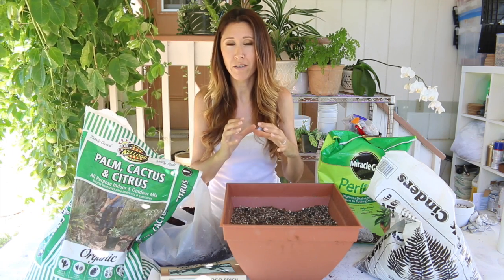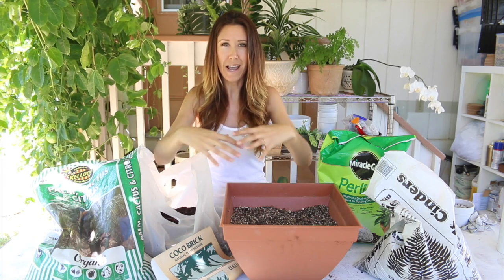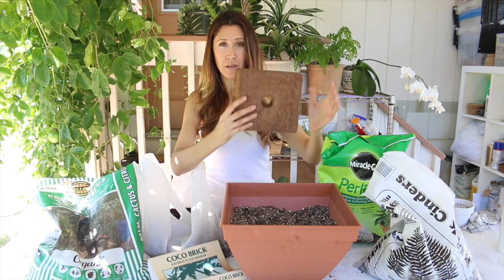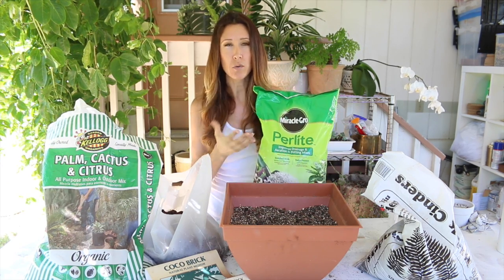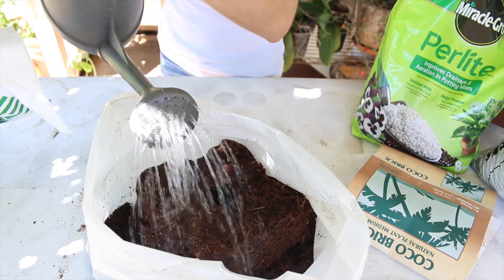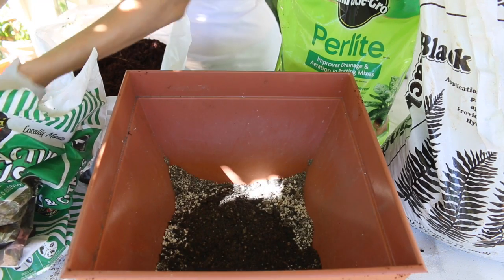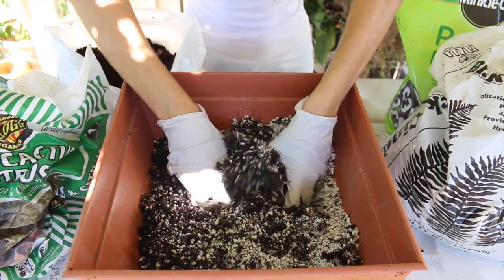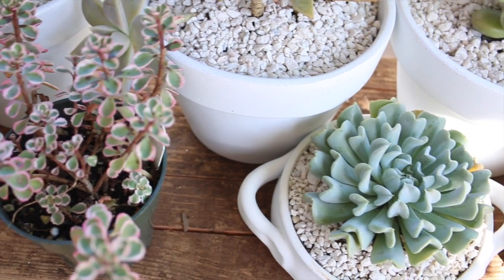DIY Succulent & Cactus Potting Soil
DIY Succulent and Cactus Potting Soil. My succulents have been flourishing ever since I started mixing my own potting soil for them. I'm no succulent/cactus expert but if you are, please share your recipe and tips in the comments.

xo,
Christine

*This video is not sponsored, I purchased all products shown. xo